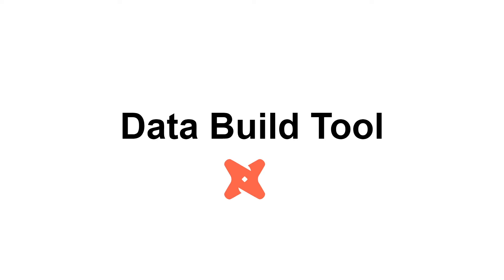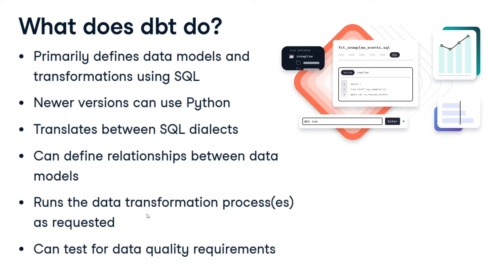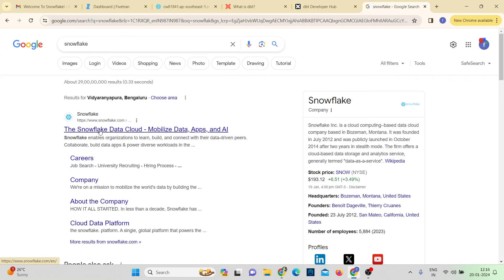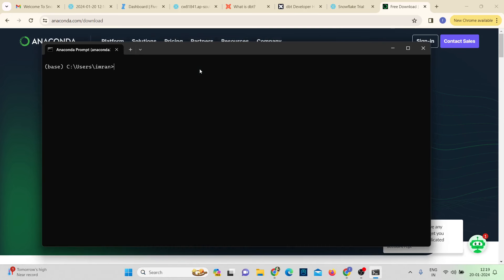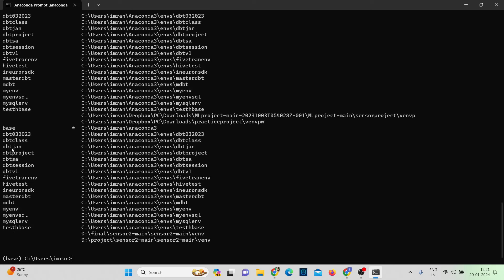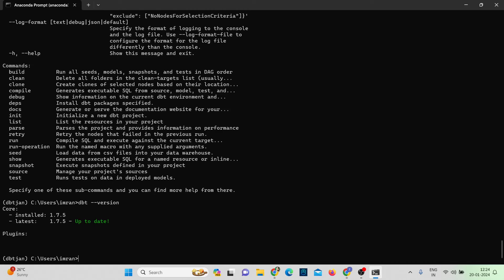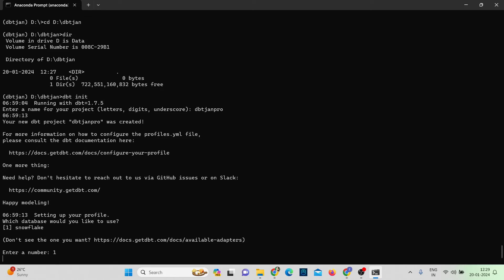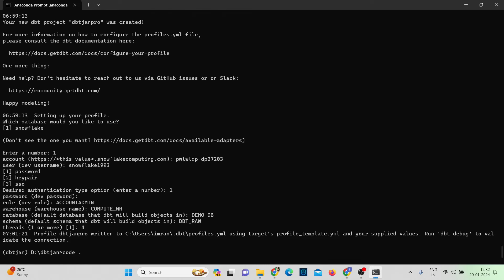Master Data Build Tool With Our Complete Dbt Course - Part 1!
Daily Video at 7pm

Title: "Mastering dbt: Your Guide to Data Superpowers! 🚀 | [@codewithimran]"

Description:

📊 Welcome to @codewithimran, where we simplify the world of data! In this exciting new video, we're diving deep into the world of dbt, the data build tool. Whether you're a seasoned data pro or just starting your journey, this course is designed to empower you with the skills to transform your data game.

👩‍💻 In this video, we cover everything from understanding the basics of dbt to mastering dbt models, testing, documentation, and implementing dbt in a production environment. Get ready for a data adventure that will elevate your analytics to new heights!

🚀 Here's a sneak peek at what we'll cover:
1️⃣ Welcome to dbt - Discover the philosophy and power behind the data build tool.
2️⃣ dbt Models - Unpack the building blocks and turn raw data into actionable insights.
3️⃣ Testing and Documentation - Ensure accuracy and reliability while keeping your projects well-documented.
4️⃣ Implementing dbt in Production - Take your dbt skills from theory to practice and see real-world examples.

Together, let's unlock the full potential of our data and make analytics an exciting journey!